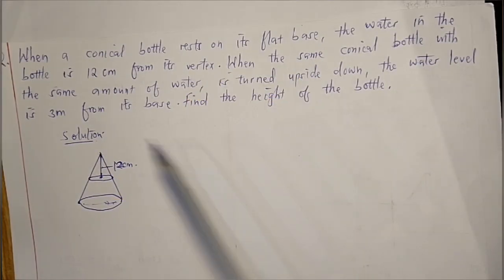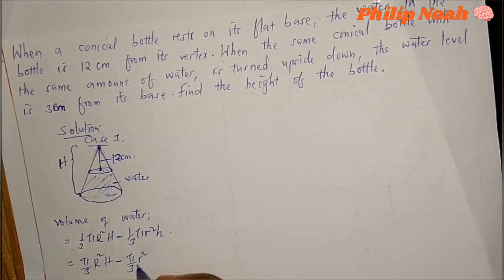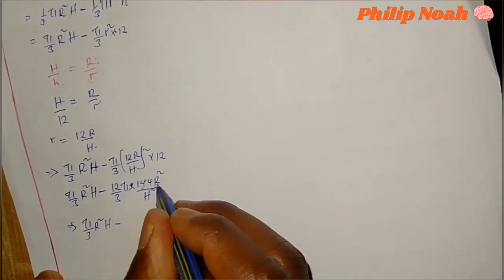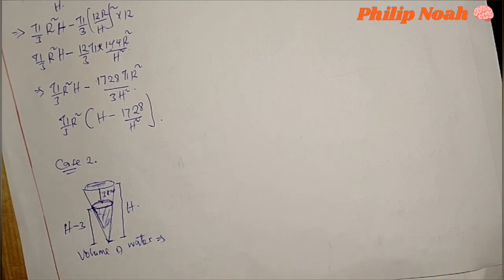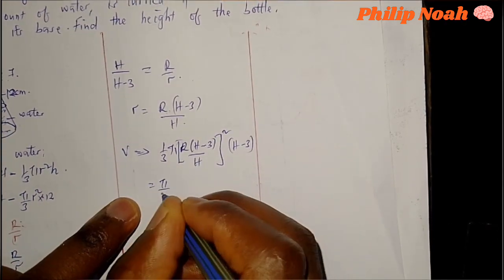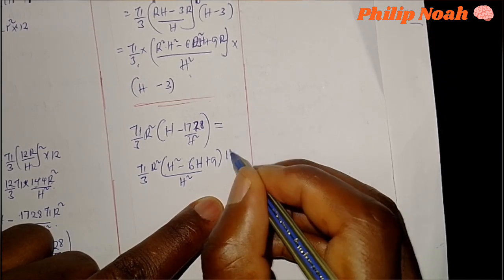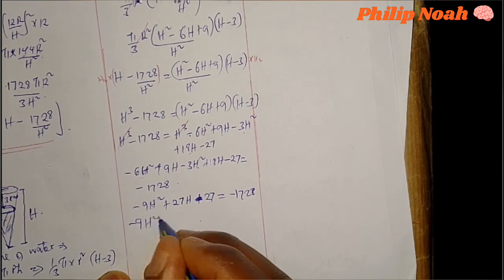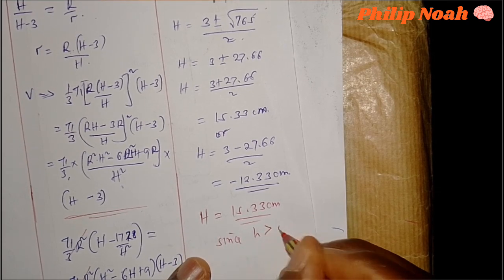Can YOU find the height, H, of the conical bottle?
How to find the height of the cone